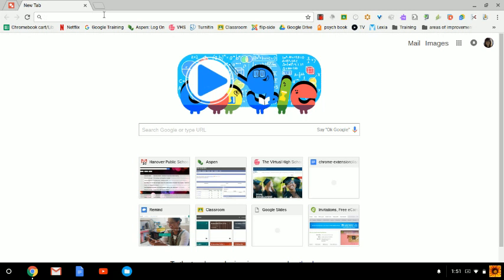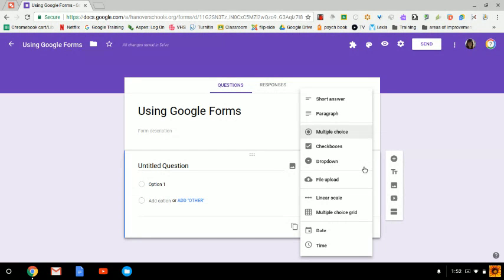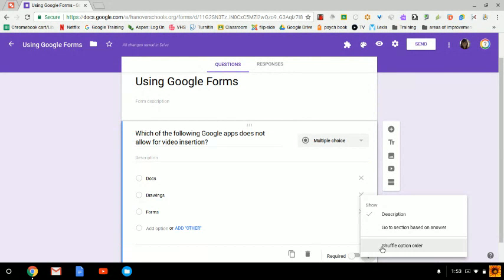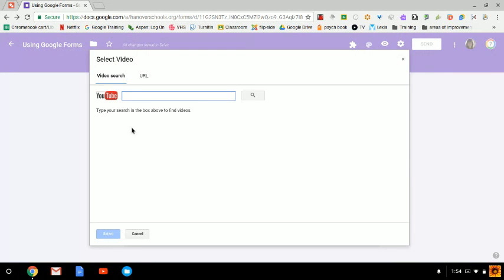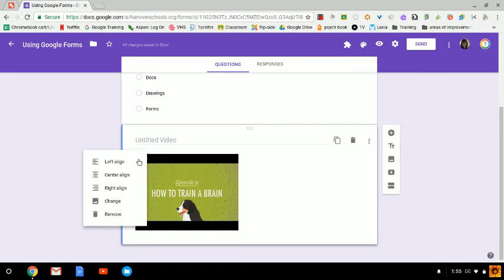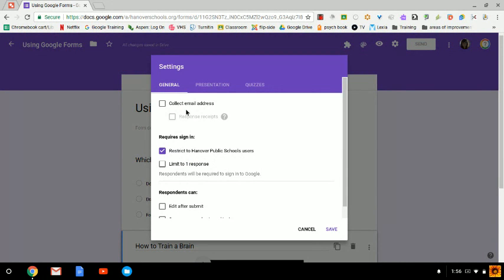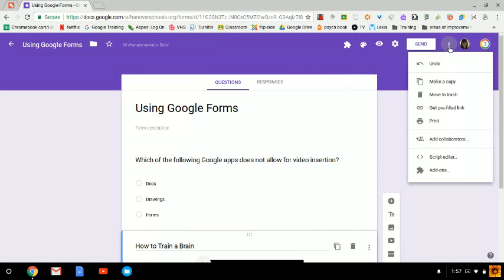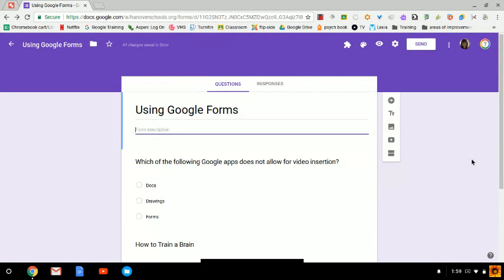Using Google Forms - Edited